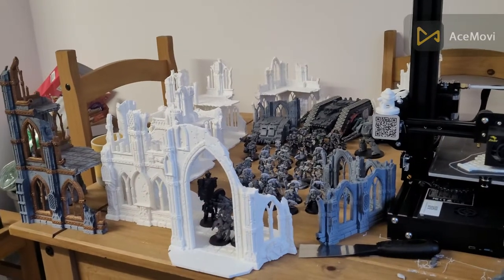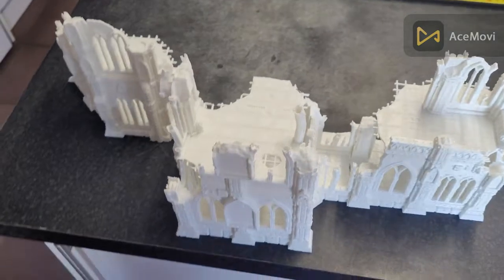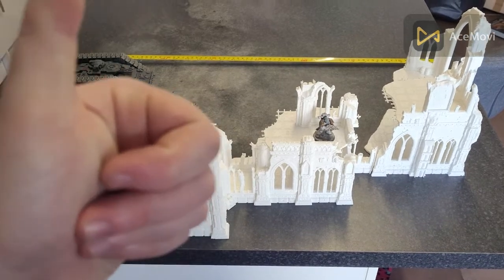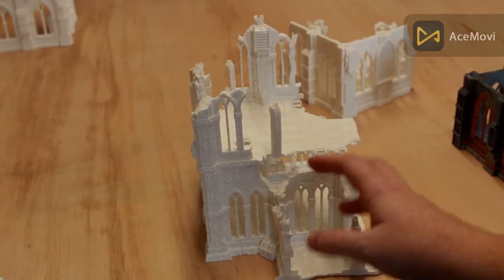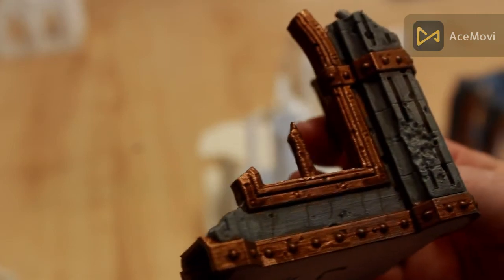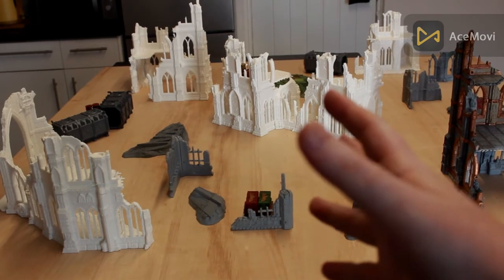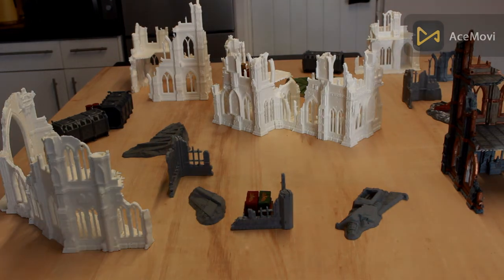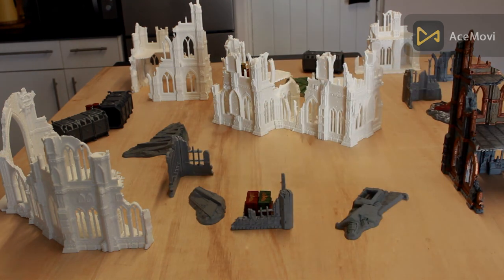Hobby Vlog Ep 3 : My City of Death ! Pt1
3d printed ruins reclaimed wood a ginger bloke what more could one ask for !

I've wanted a cities of death board for some time this is the beginning of that being a reality!

Using my big boy camera need a macro lenses going forward!

Gear used-

Cameras-
Samsung phone
Cannon 1300D

Audio Gear-
Rode Nt1a microphone
Presonus 1824c Audio Interface
Daw - Studio one

3d printer used-
Ender 3

files used in video-